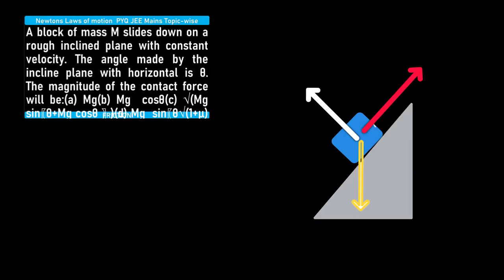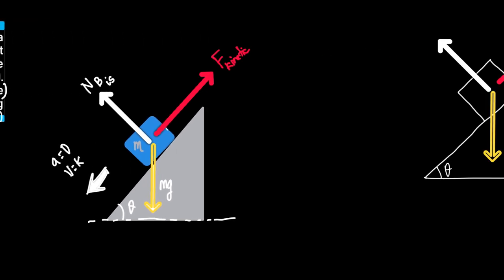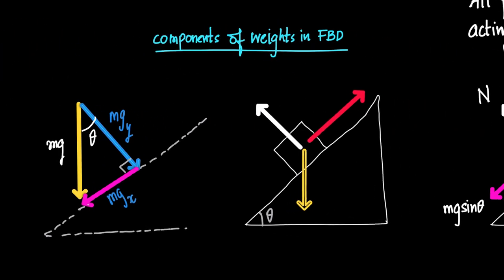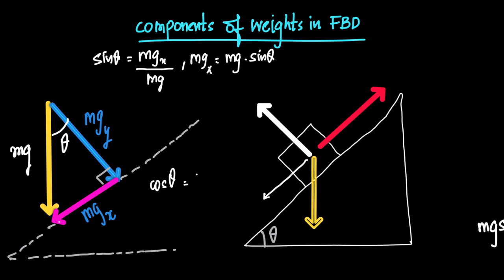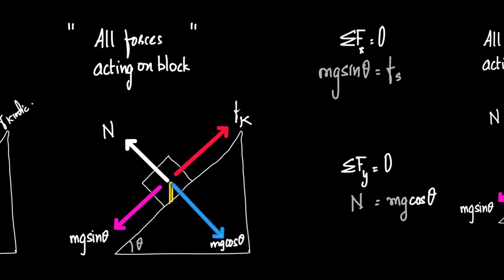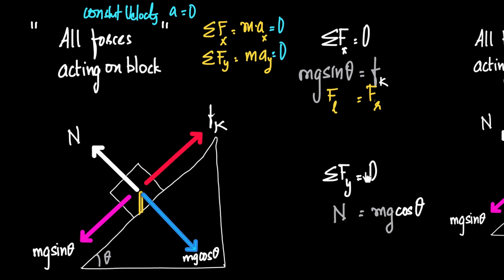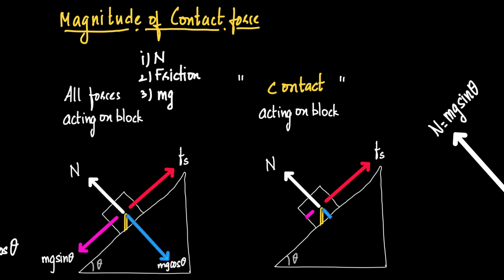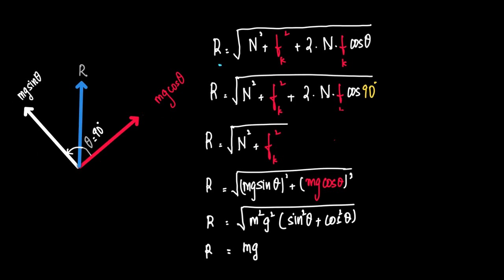A block of mass M slides down on a rough inclined plane with constant velocity. The angle made by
A block of mass M slides down on a rough inclined plane with constant velocity. The angle made by the incline plane with horizontal is θ. The magnitude of the contact force will be:(a) Mg(b) Mg  cos⁡θ(c) √(Mg sin⁡〖θ+Mg cos⁡θ 〗 )(d) Mg  sin⁡〖θ√(1+μ)〗